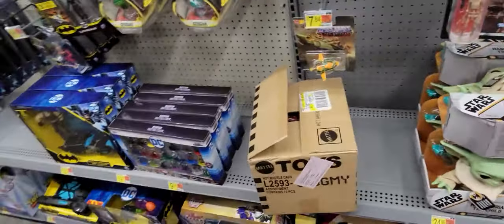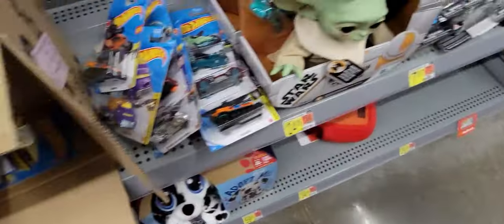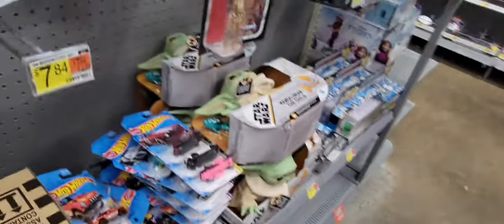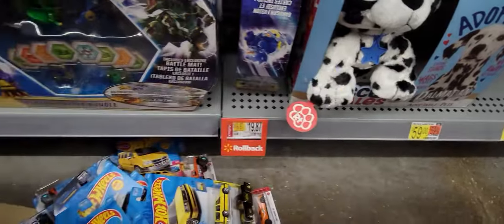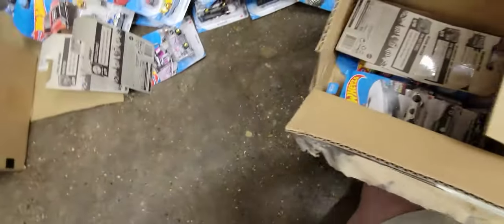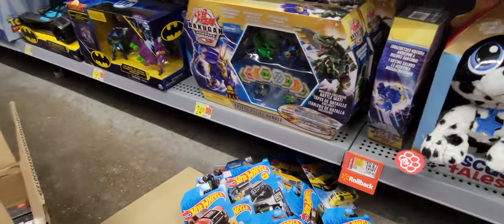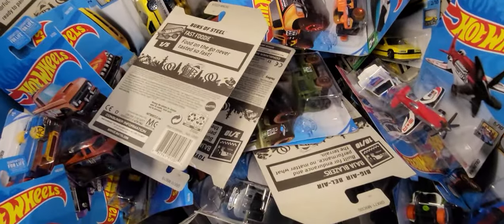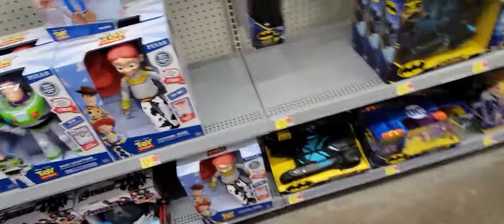Hot Wheels Hunting/Walmart/Box Opening G Case 2× and 956E case/Awesome Haul/Deora II TH quick ending